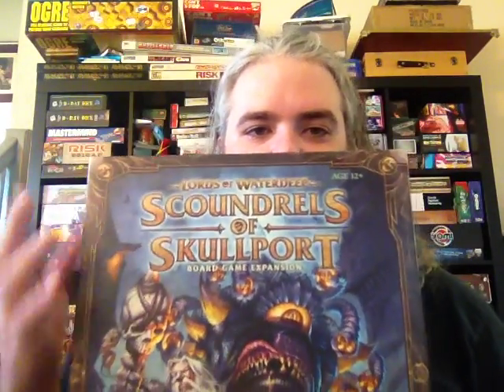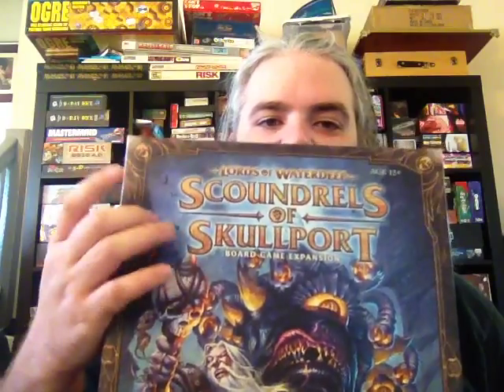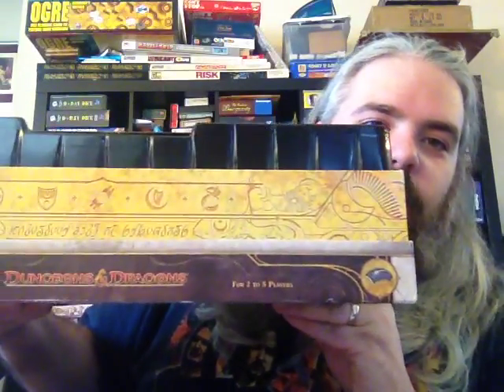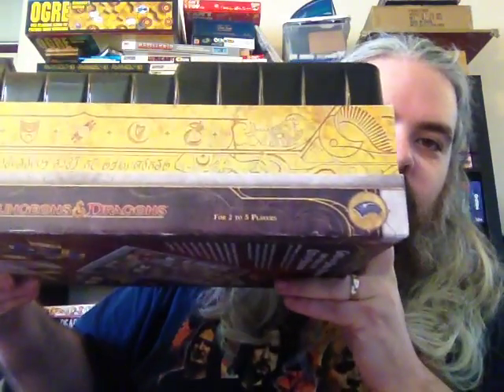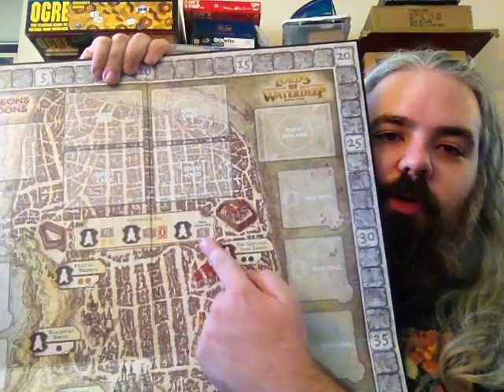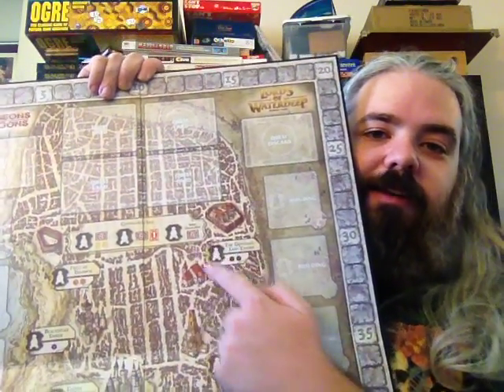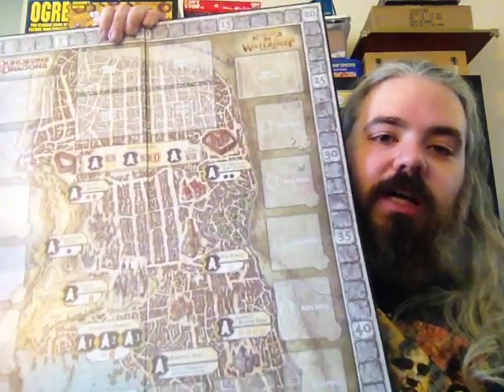Vlogust 21st - Lords of Waterdeep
Today we send workers on quests to secure our place of power on the council in Lords of Waterdeep.